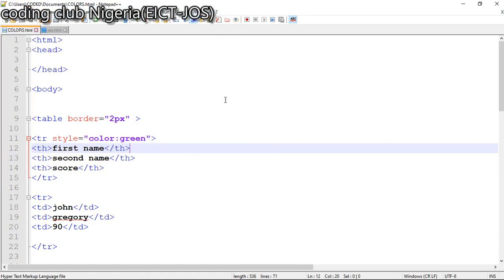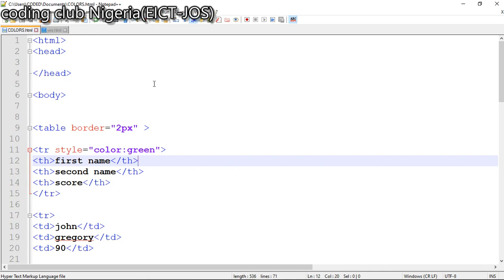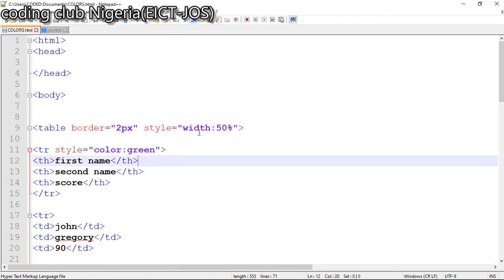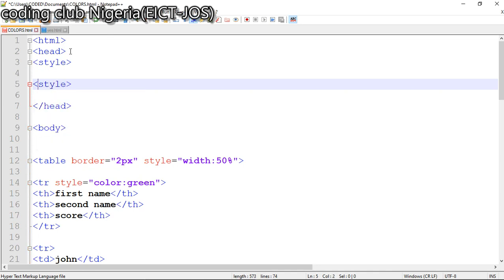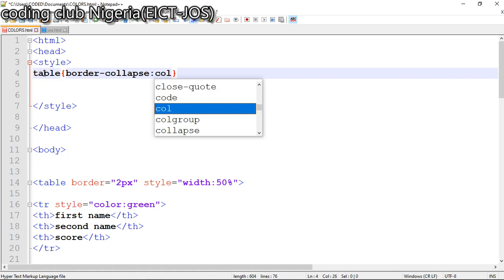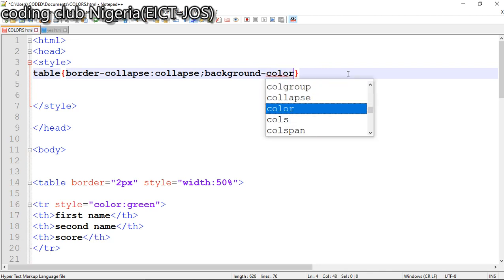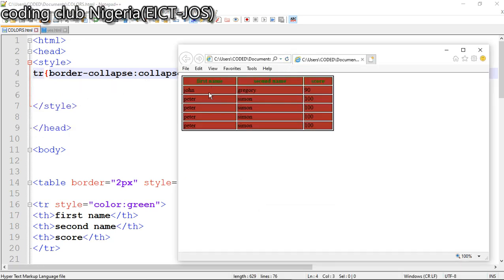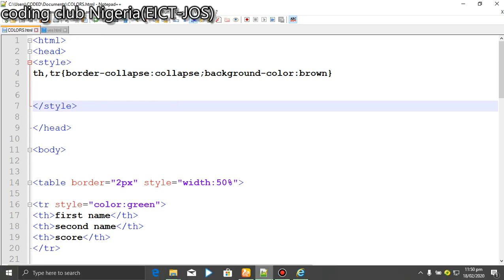HTML CSS TABLES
how to format your tables with a bit of css to look more as real tables